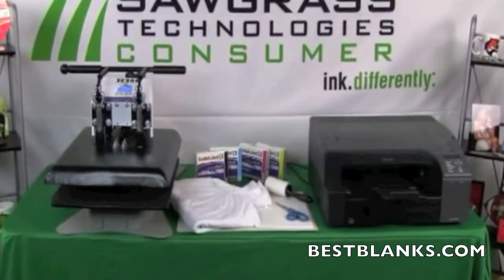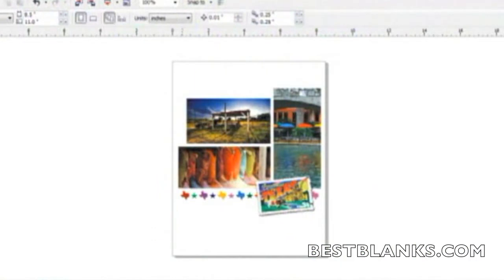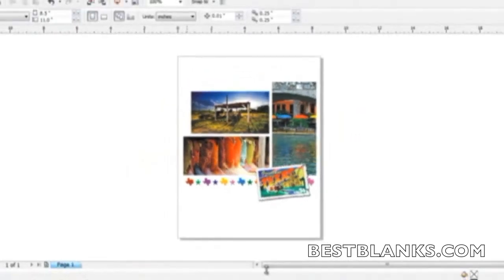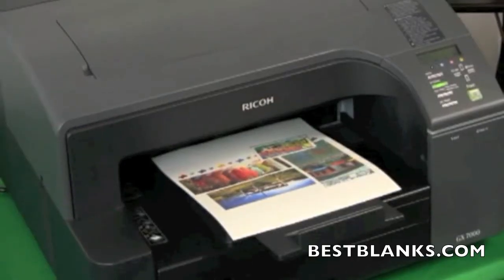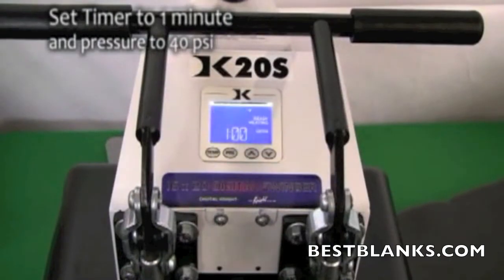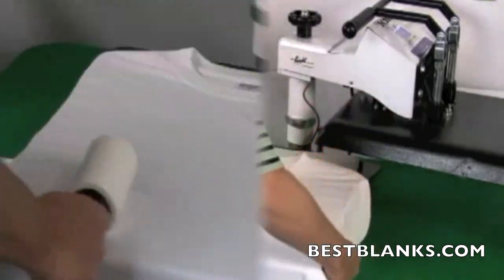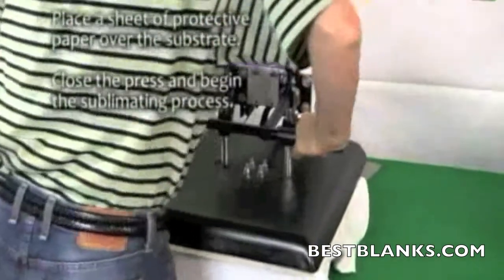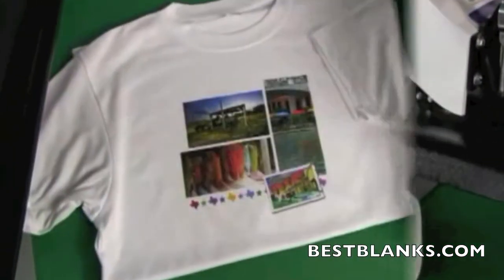How To Sublimate Poly-Performance Apparel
In this demonstration learn how to sublimate Poly-Performance Apparel such as Vapor, Soft Link, etc with Sawgrass SubliJet R sublimation inks with a Ricoh GX7000 printer. Then learn how to effectively apply the printed transfers the polyester apparel/textile with the popular Geo Knight DK20s heat press.

For our complete selection of sublimation blanks please see this